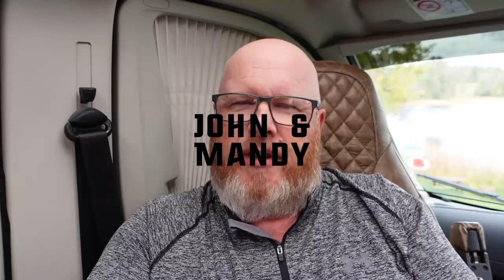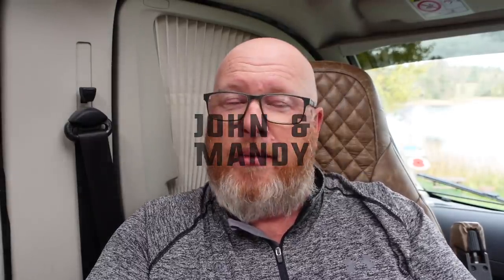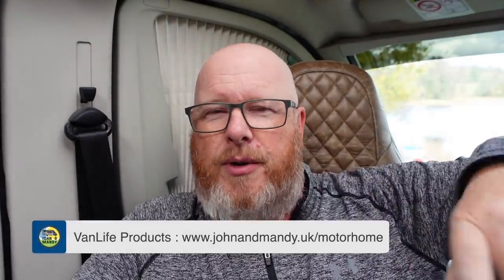How are those upgrades working out? VanChat Tuesday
How did all our van upgrades actually work out for us after many months of using them?  This update video covers our diesel heater, 12v fridge, diesel heater and many more upgrades to our van so that you can gain from our experience using them after many months.

Check below for links to the products on our website.

What are we doing and why have we called this trip an EXPEDITION? The word Expedition is used in all our video titles as this word means "promptness or speed in doing something, with a particular purpose, especially that of exploration" and this fits in perfectly with our plan to not only stay out of the UK for as long as possible, but to sample each country we visit to see if we want to come back for longer in our future travels.

All comments are moderated before publication to ensure the discussion remains centred on the content of this video. Spam, trolling, abuse and coarse language comments are deleted to keep the channel friendly towards everyone, as well as anything off-topic including but not limited to religion, politics, social / environmental / other activism, beliefs and causes, channel promotion, Covid, media hatred, conspiracy theories and such like. Stay on topic and civil, please!